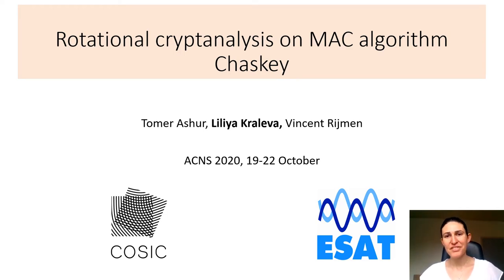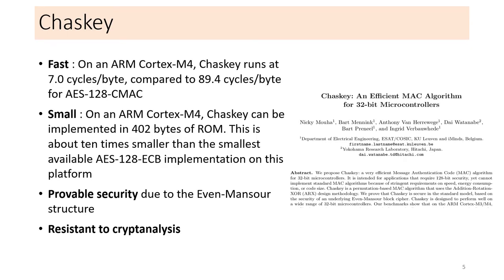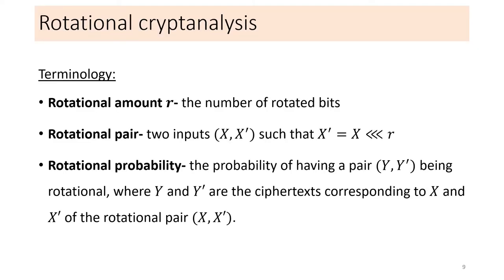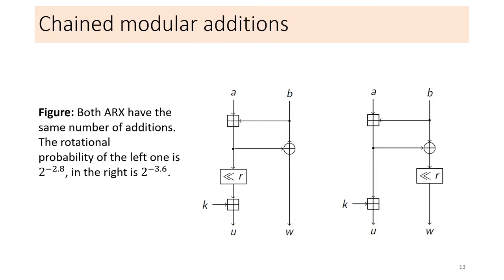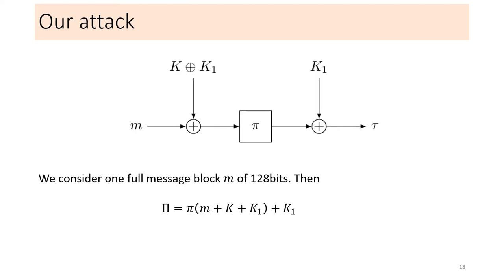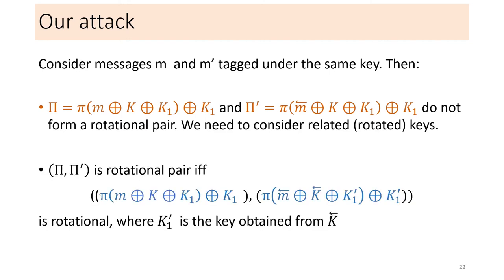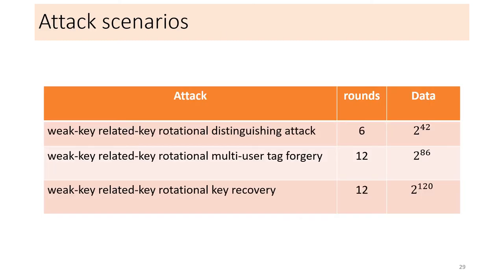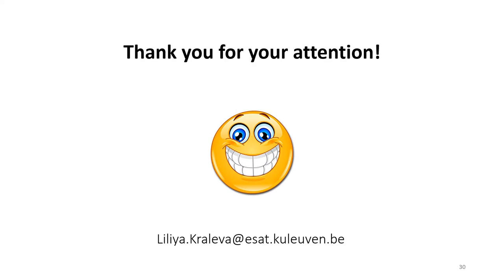"Rotational Cryptanalysis on MAC Algorithm Chaskey" (ACNS 2020)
Title: "Rotational Cryptanalysis on MAC Algorithm Chaskey"
Authors: Liliya Kraleva, Tomer Ashur and Vincent Rijmen
Venue: ACNS 2020